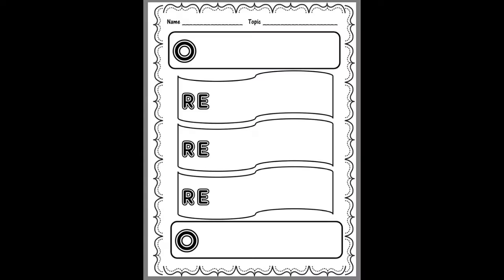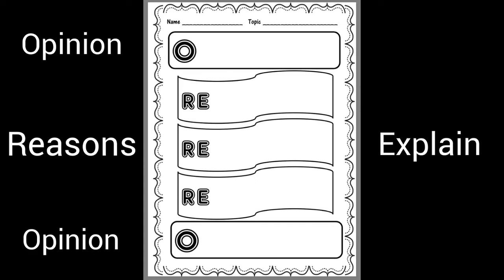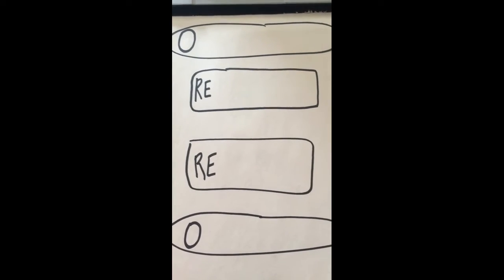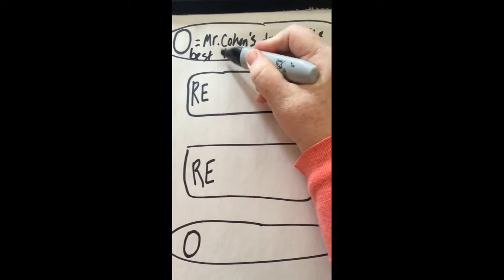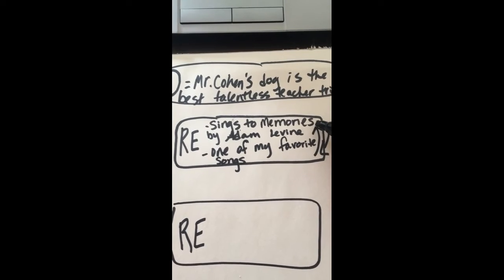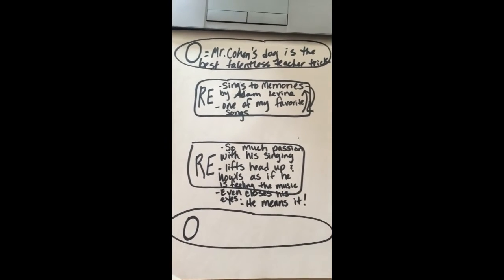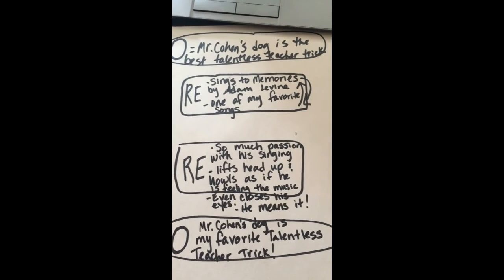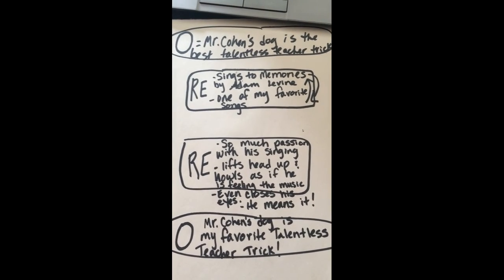Oreo Opinion Lesson 1